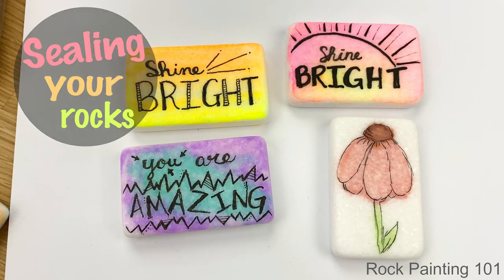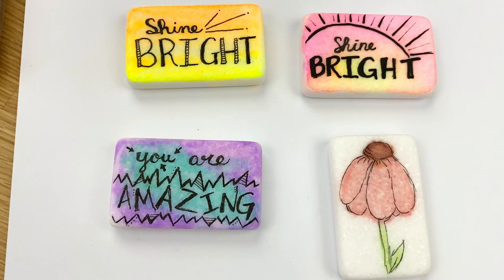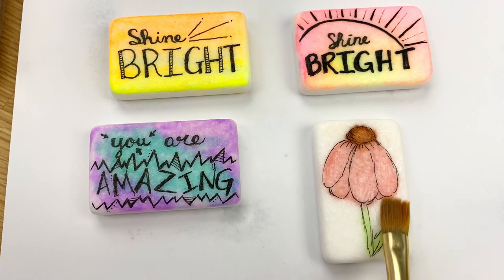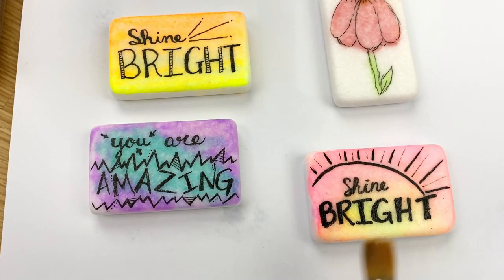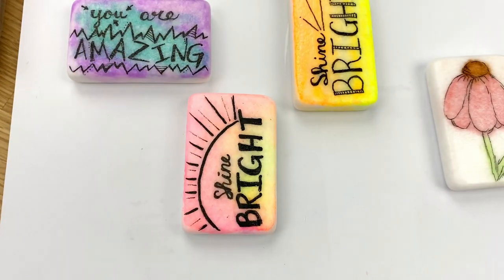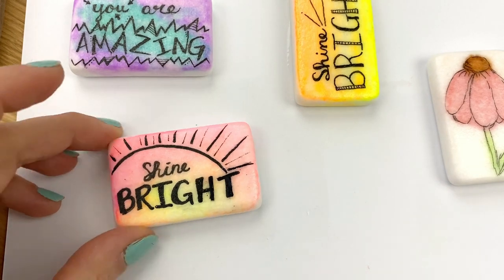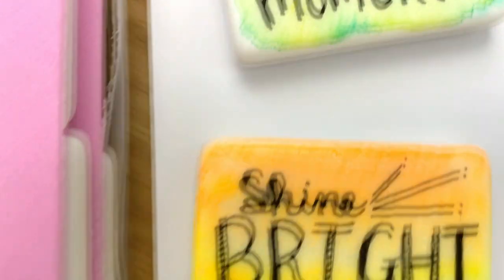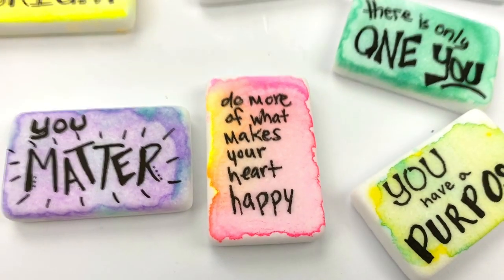Rock Lettering for Beginners || Random Acts of Kindness || Rock Painting 101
I use many of my rocks for random acts of kindness. Adding inspirational words on your rocks and leaving them around town can touch the right person at the right time. This tutorial will show some beginner lettering techniques, help with layout tricks, and give you some ideas of what to write on rocks!

Happy Painting!!